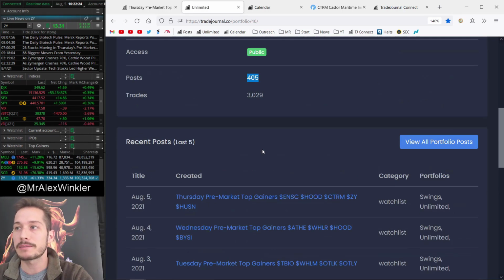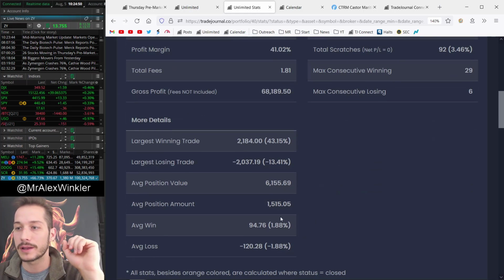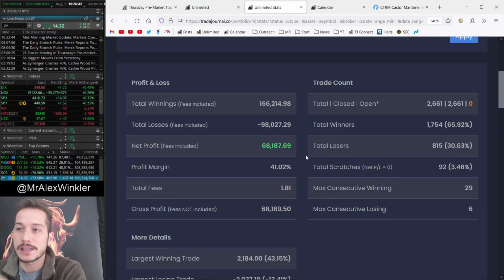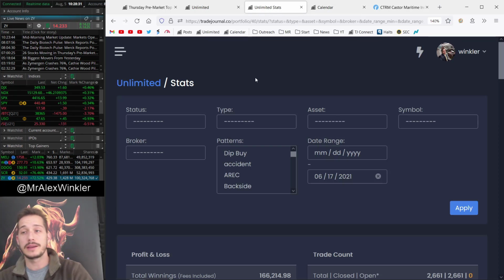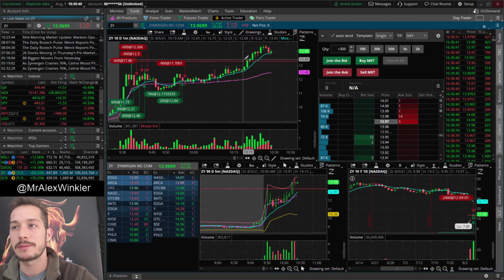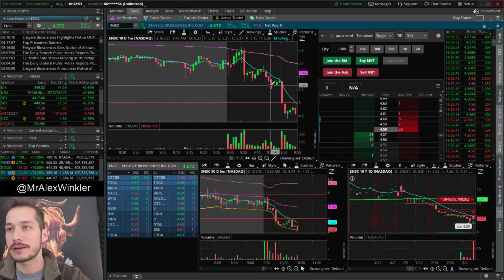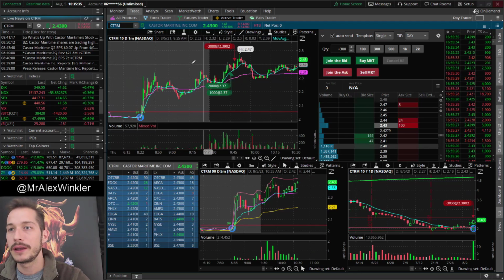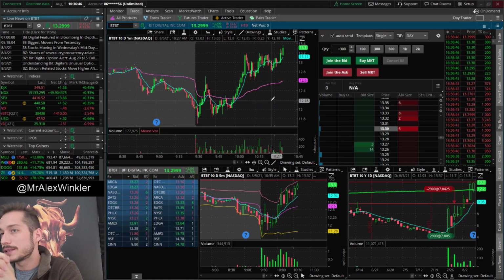How Much Does A (1st YEAR) Day Trader Make?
0:00 How Much Does A Day Trader Make?
6:52 Day Trading RECAP

Legal Notice